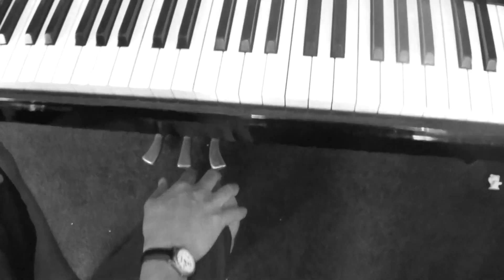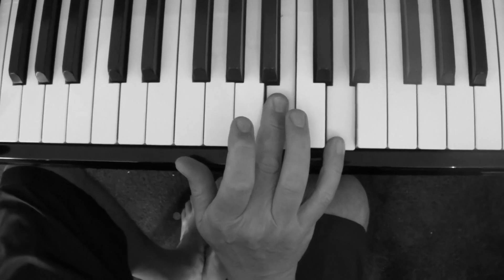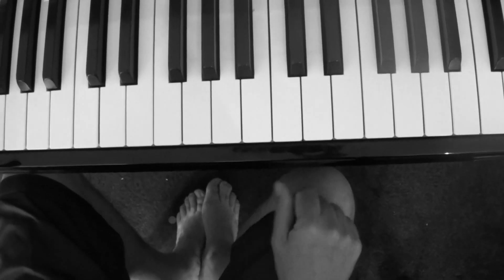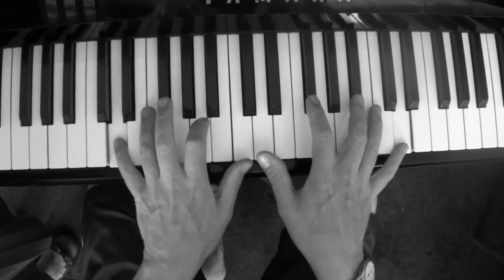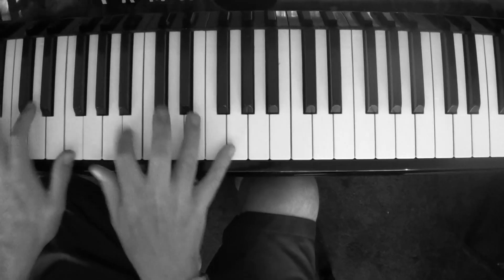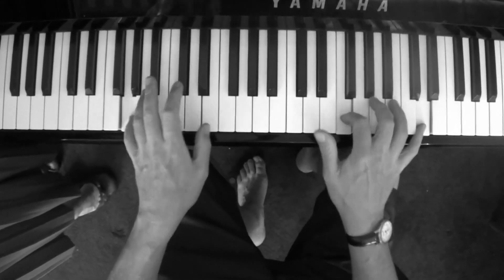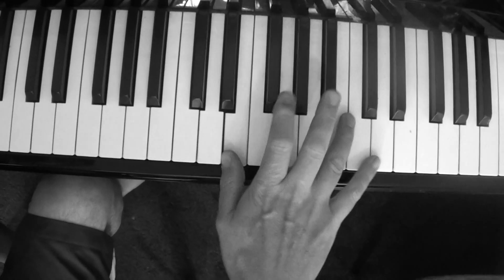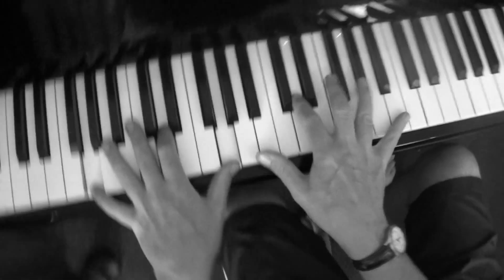Simple Boogie Woogie - Hands Together Technique